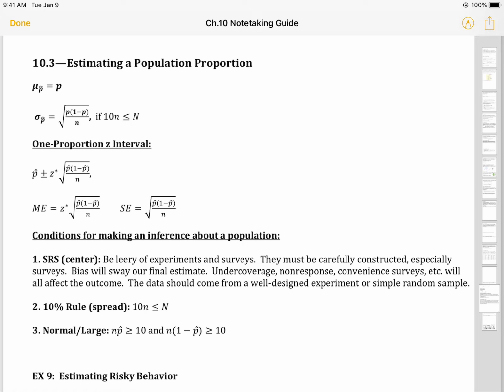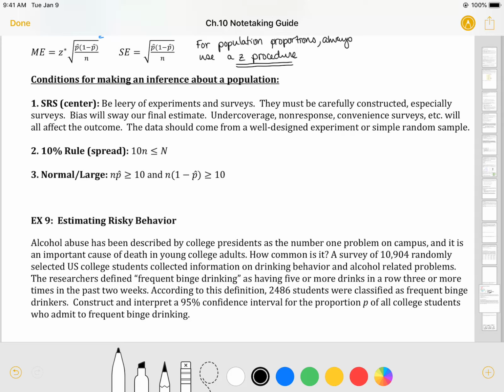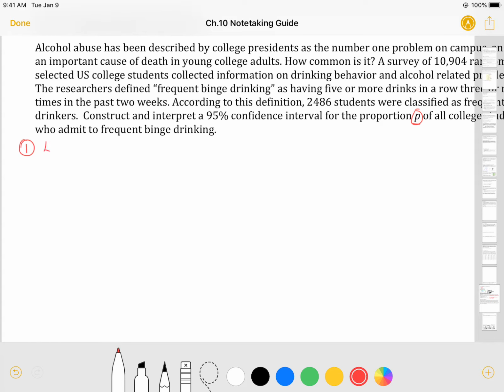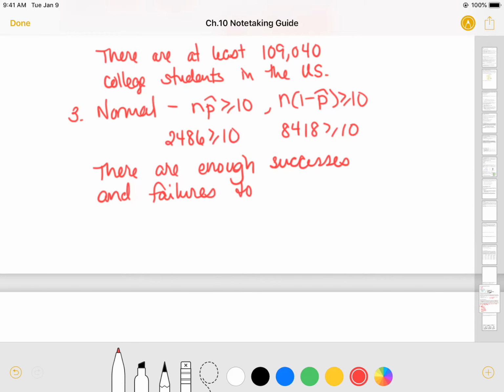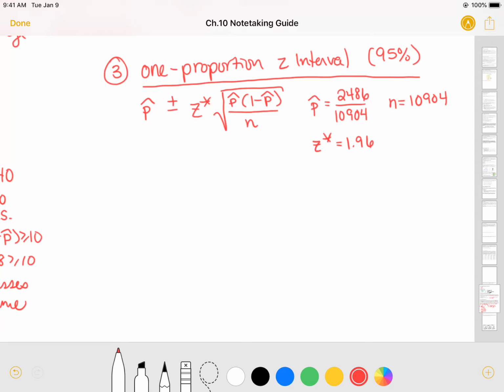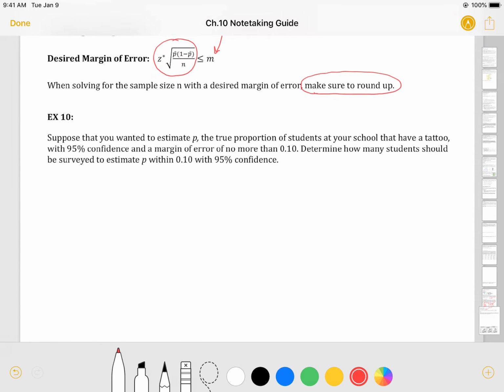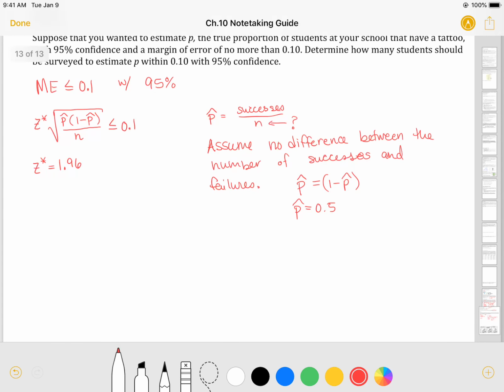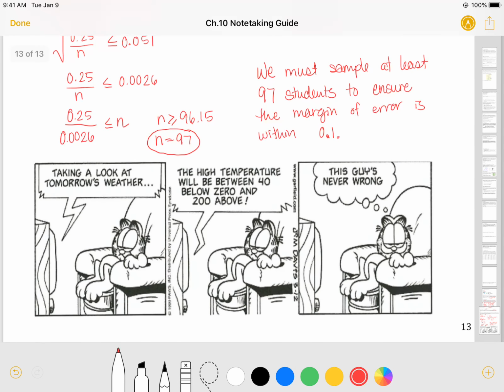10.3 Notes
10.3 notes discussing calculating a confidence interval for a population proportion.